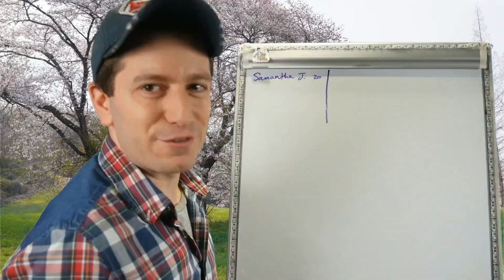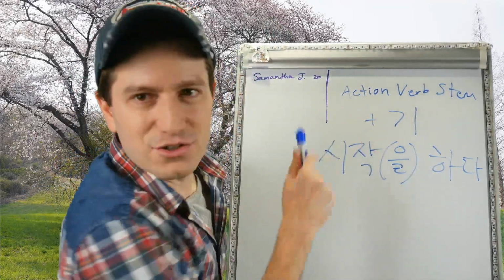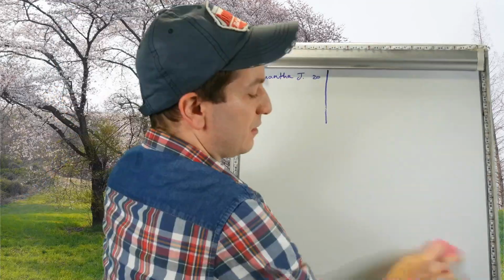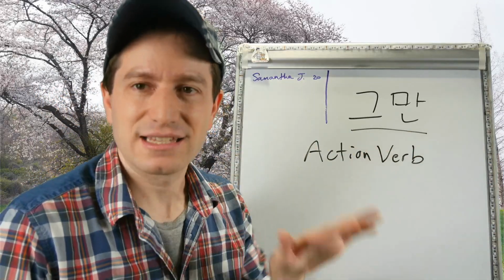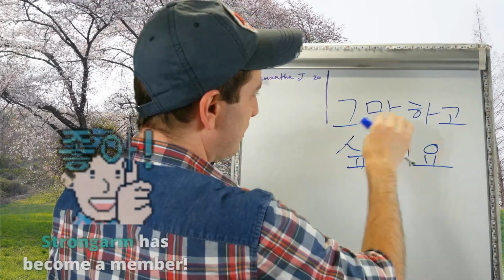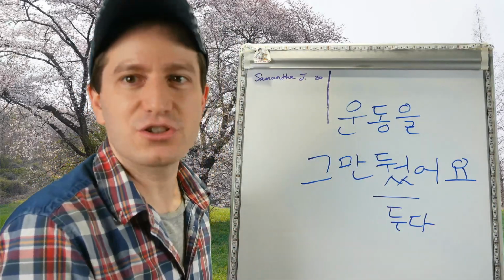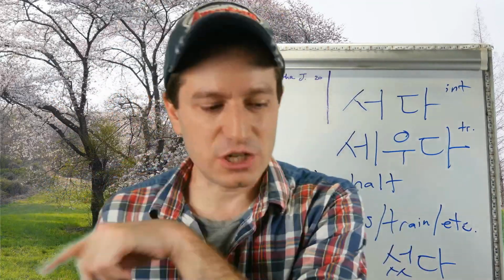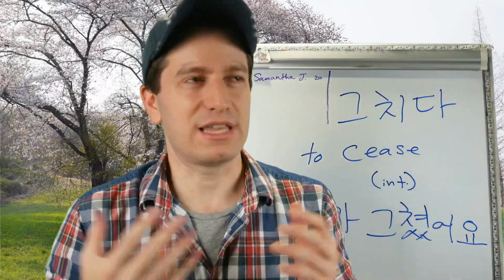"Start Doing" & "Stop Doing" 시작하다, 그만하다 | Live Class Abridged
This is the abridged version of the live stream from 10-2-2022 about how to say "to start" or "to stop" doing something, together with Action Verbs. This includes using 시작하다 and 그만하다 and other forms.